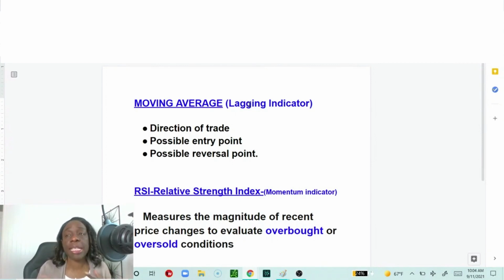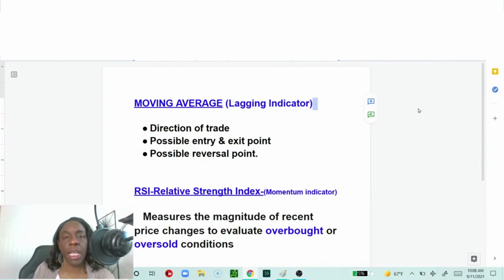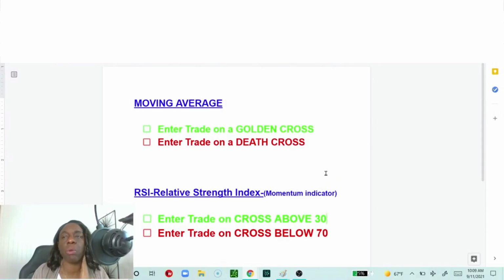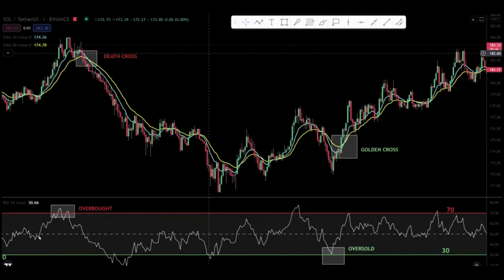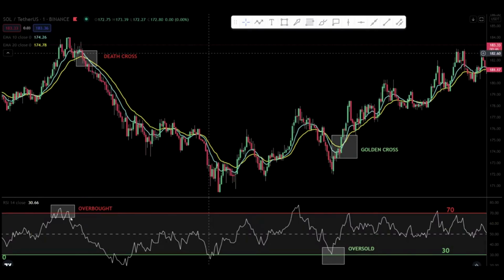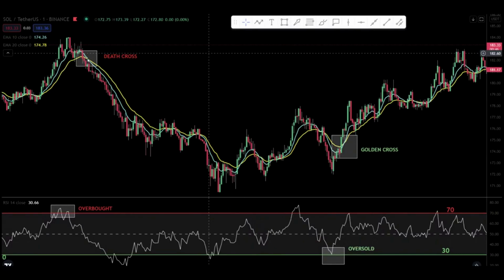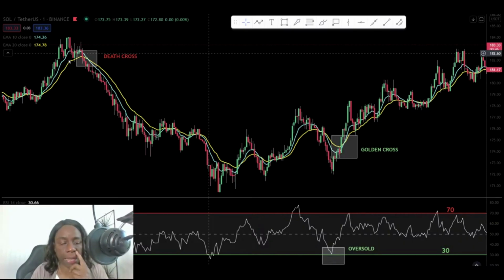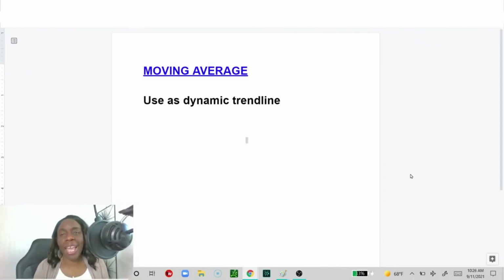Scalping For Profit With EMA & RSI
Scalping For Profit With EMA & RSI. Scalp any market for profit using this tried and true trading strategy.
Scalping is a trading strategy geared towards profiting from minor price changes in a stock's price. Traders who implement this strategy place anywhere from 10 to a few hundred trades in a single day with the belief that small moves in stock price are easier to catch than large ones; traders who implement this strategy are known as scalpers. Many small profits can easily compound into large gains if a strict exit strategy is used to prevent large losses.

(Robinhood)

​ (WeBull)